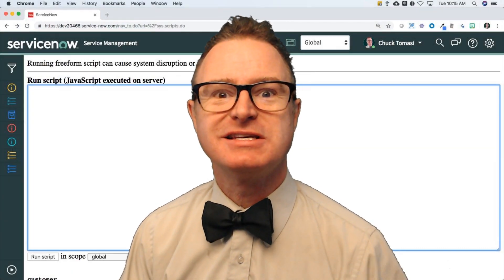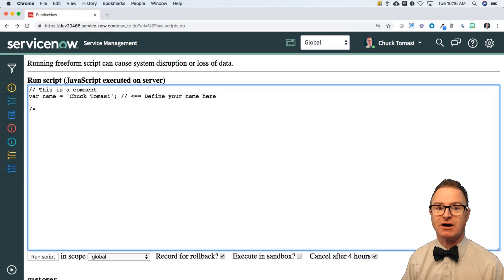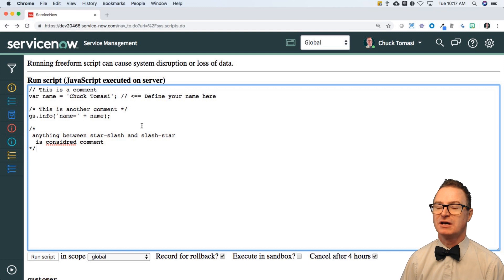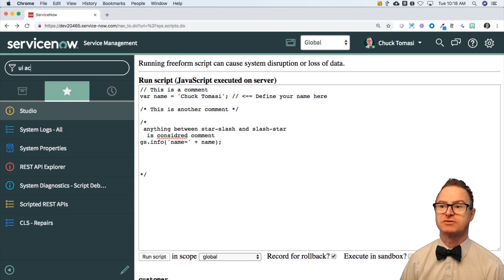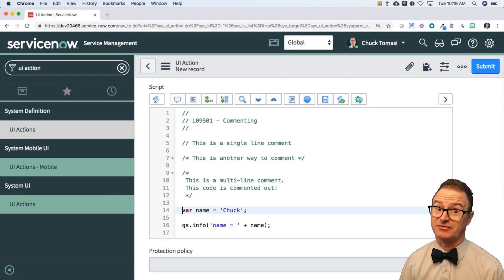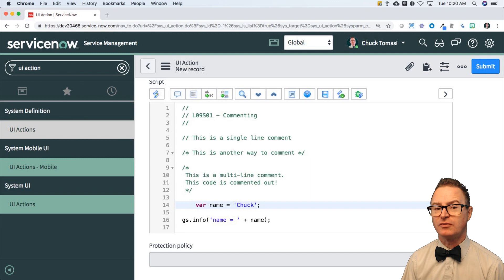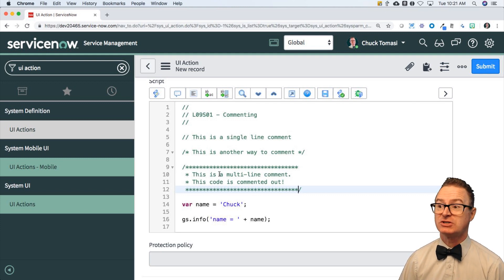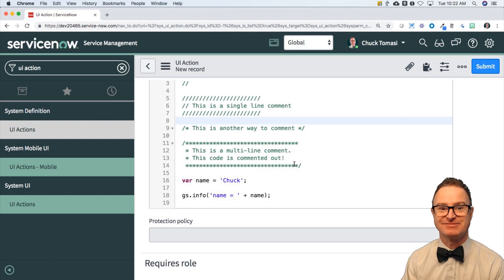Learn JavaScript on the Now Platform: Lesson 9 - Commenting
Lesson 9 takes explains what comments are and why you want to use them and how they can be formatted. It also includes some best practices for commenting.